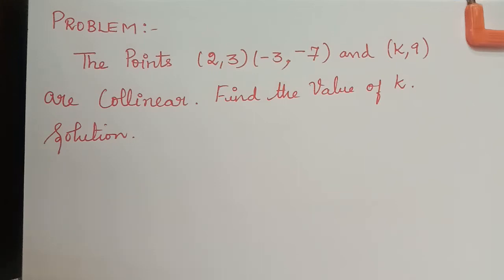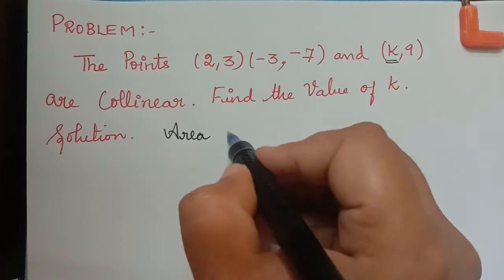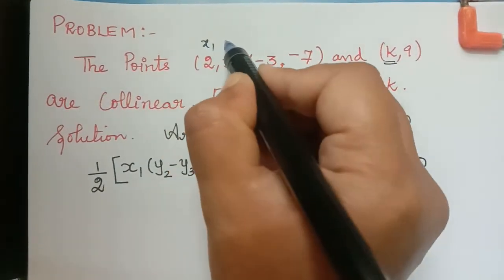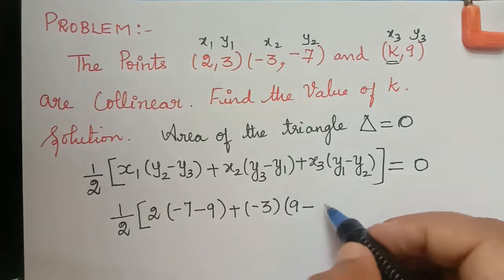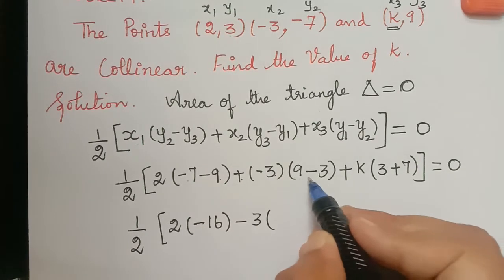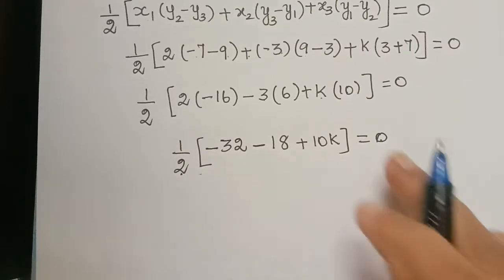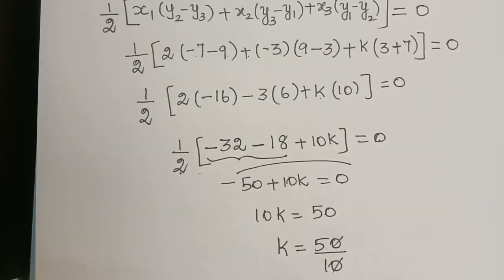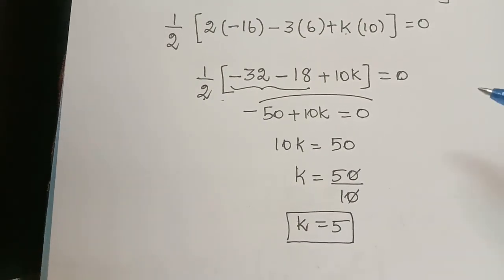collinear|| find the value of k||coordinate Geometry